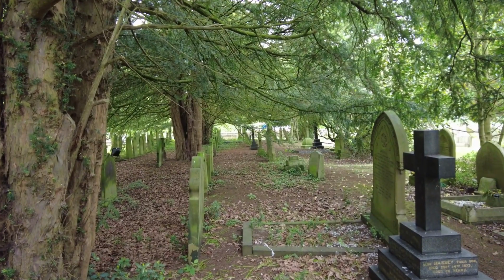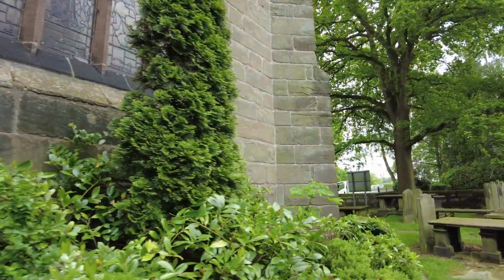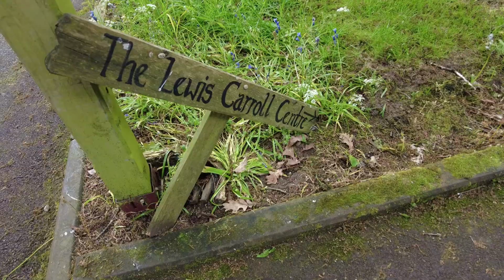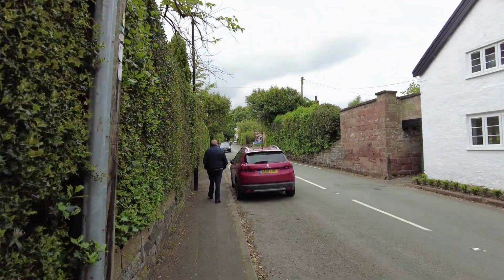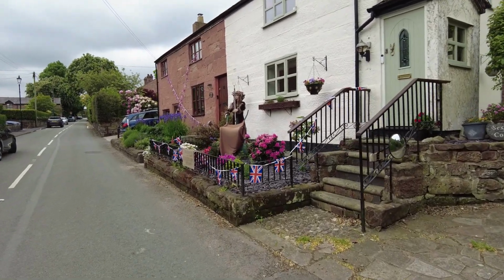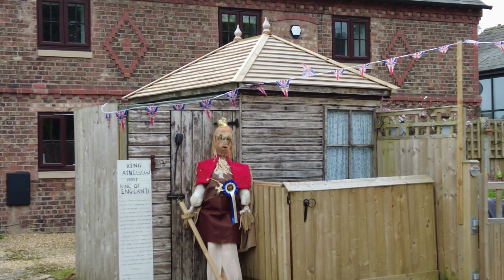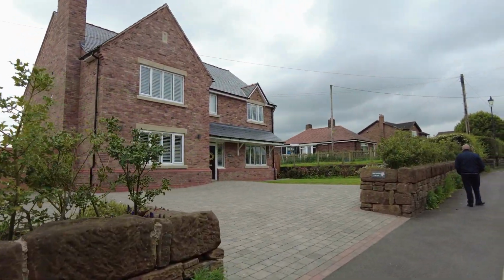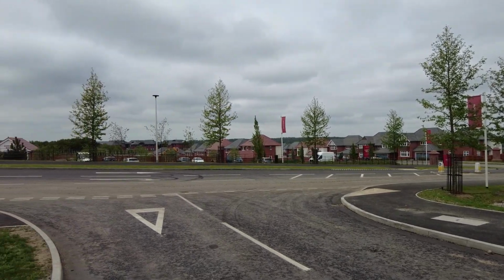DARESBURY-WARRINGTON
TINY VILLAGE WITH A GREAT VILLAGE COMMUNITY.